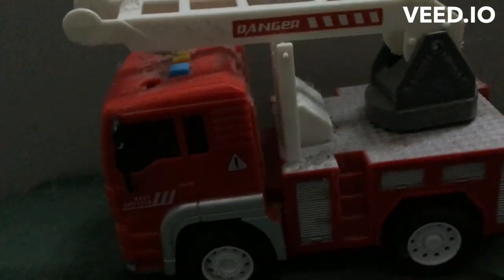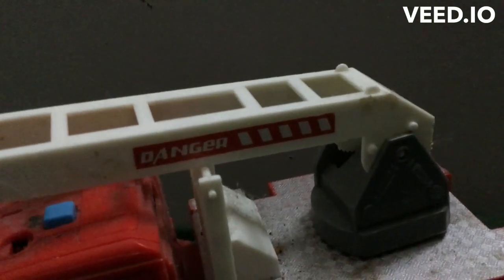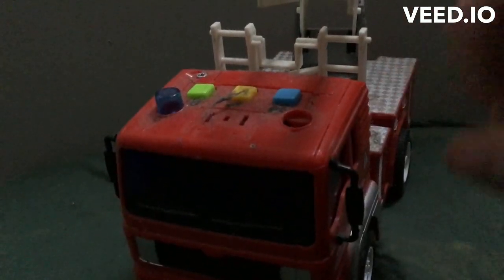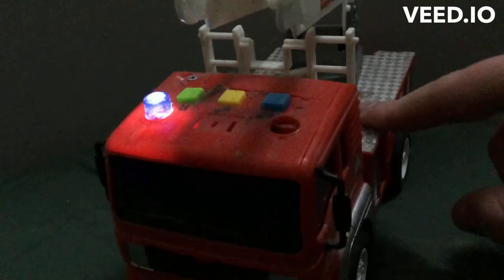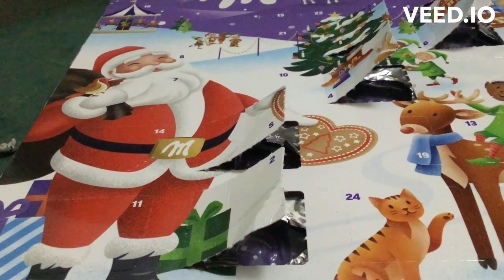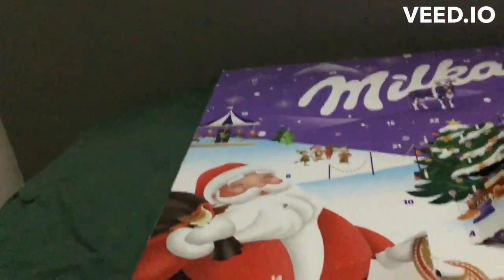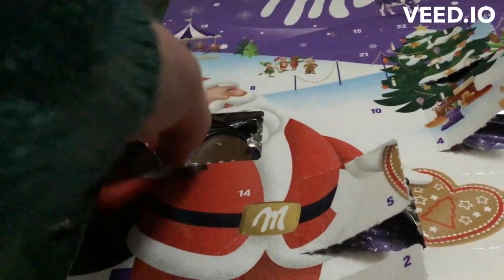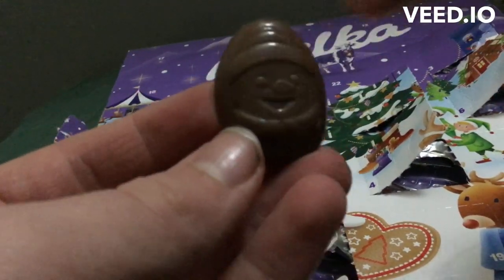fire engine toy